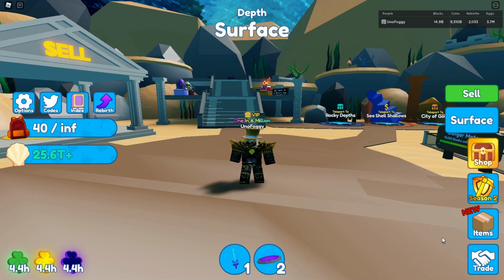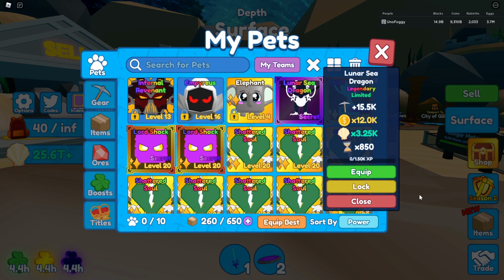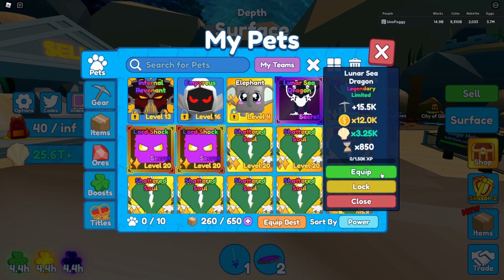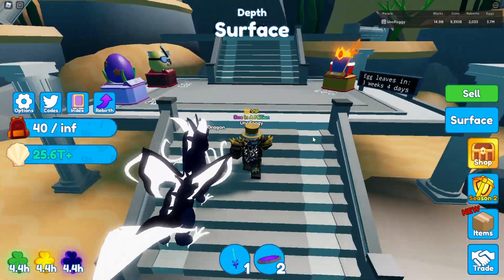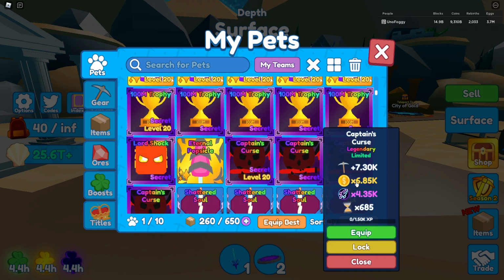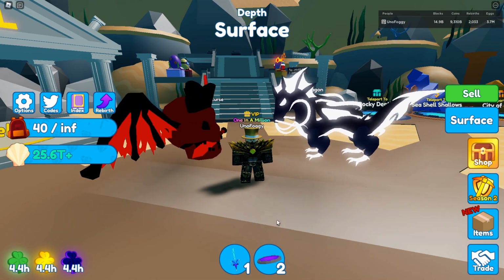I FINALLY HATCHED A SECRET SEA DRAGON - Roblox Mining Simulator 2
It took me a long time hatching this royalty egg, but I finally managed to hatch a new secret sea dragon in Mining Simulator 2!